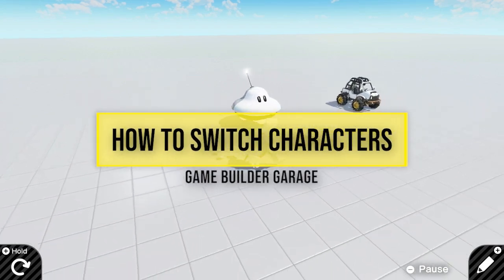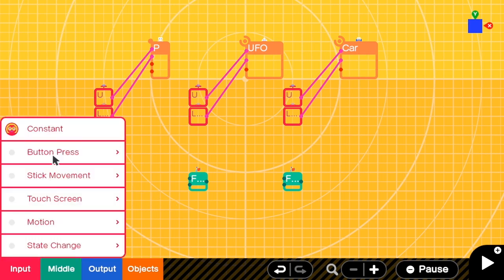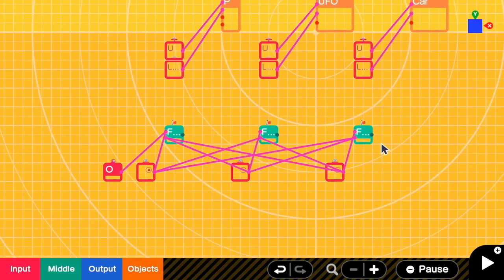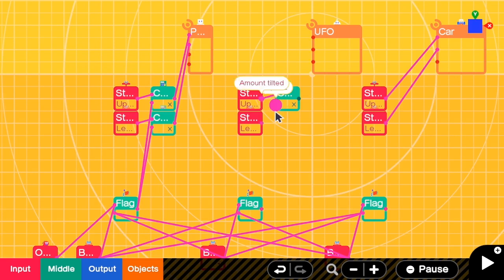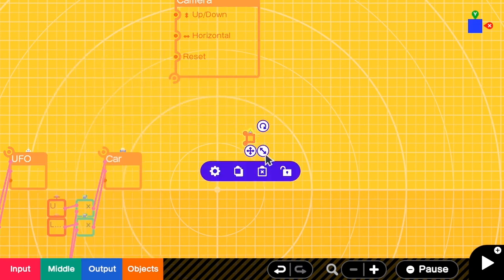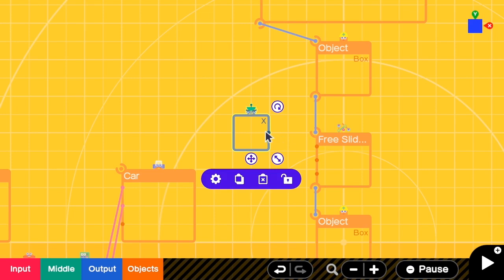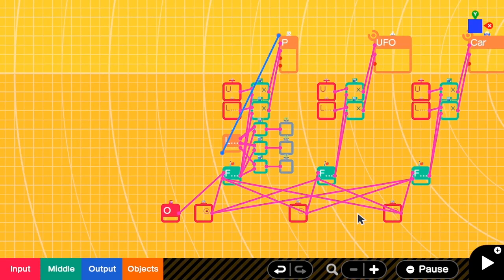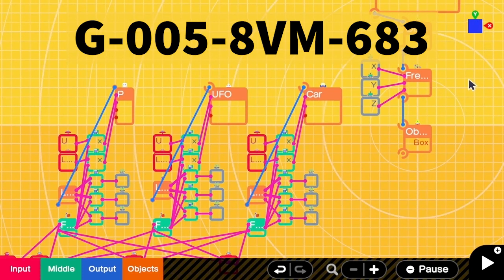Switch Characters & Camera Follows | Game Builder Garage Tutorials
This covers how to switch camera views and controllers when many characters in the same game.

With this, we can ensure that only one character is moving!

Some alternatives:
* Use Marker nodon instead of flags.
* Use Advanced camera instead of using a camera to look at the box.
* And, there are many other possible ALTERNATIVES. :) Please share with me!

FAQS:
Q: Why isn't the character be at the center?
A: Try to change the connection point of the box that connects to the camera to be: from center to  center.

Q: Why cannot I see anything at all?
A: Make sure that the box connecting to the lower port of the free-slide connector is at x:0, y:0, z:0.

00:00 Intro
00:32 Setting up characters + controls
00:48 Setting up flags
2:53 Controls
5:10 Camera
9:42 Code